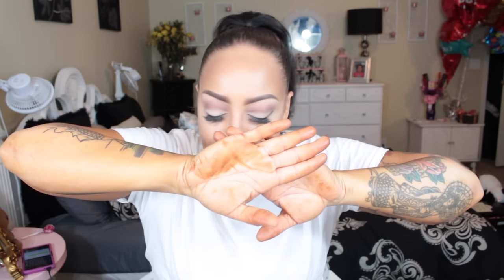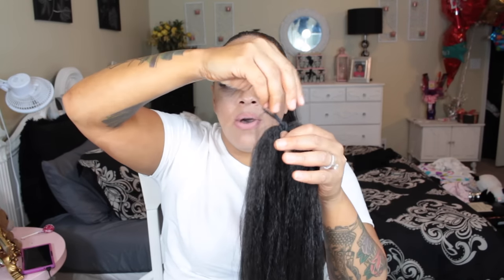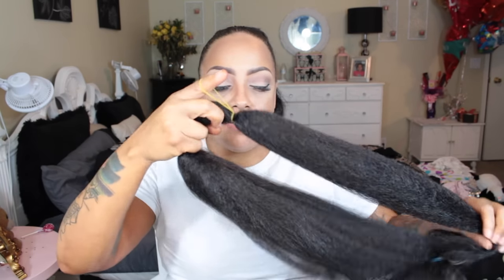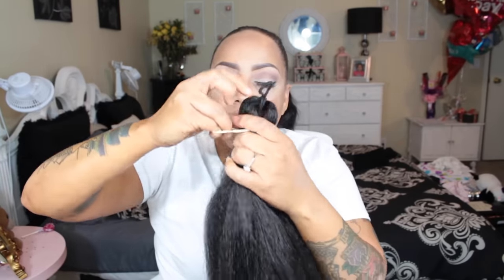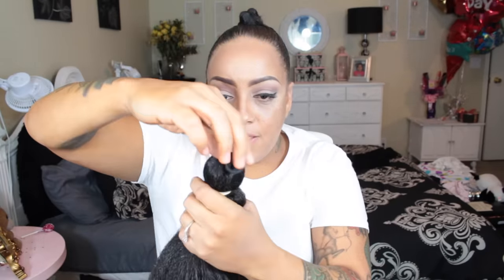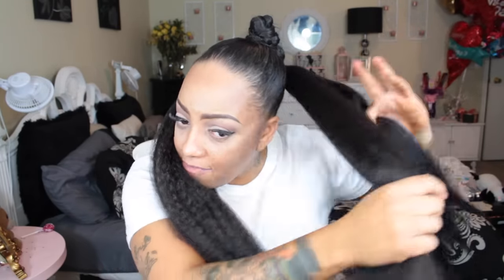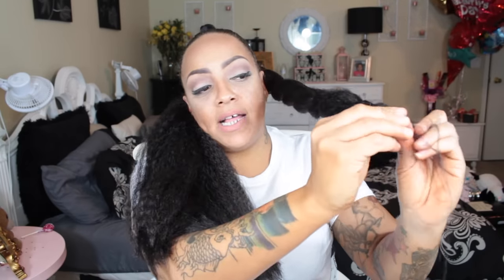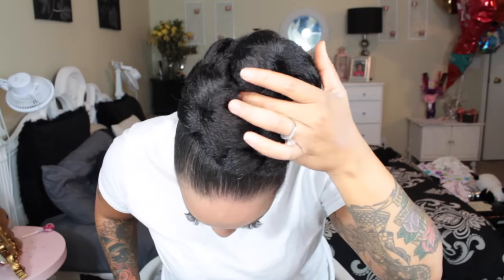Quick Easy BUN TUTORIAL & MY SKIN IS THE COLOR OF SAZON